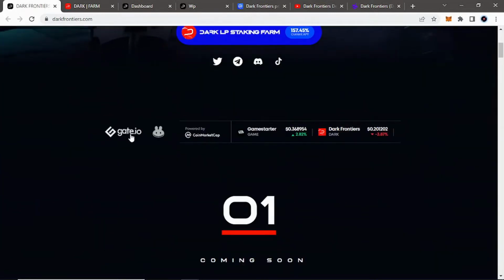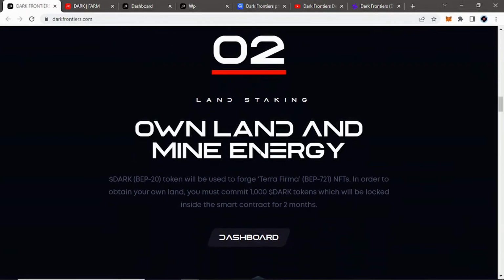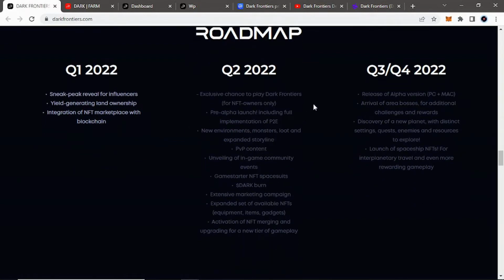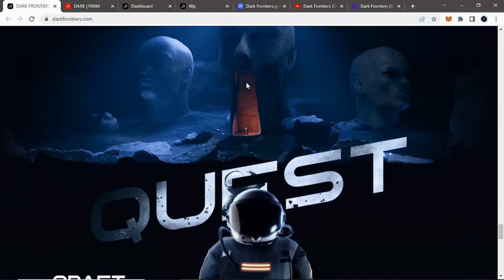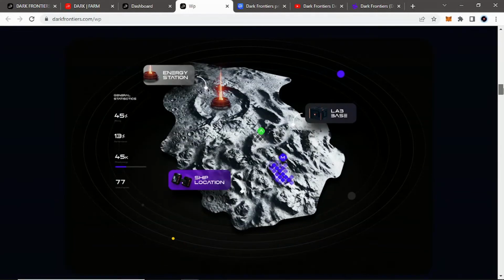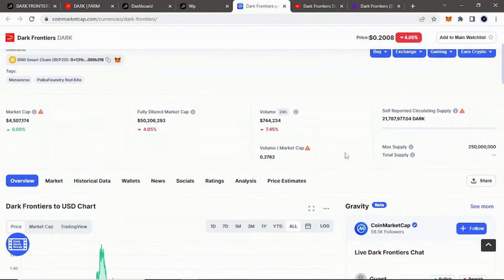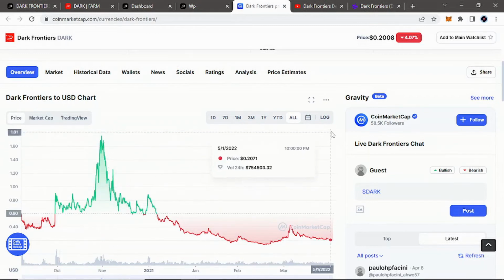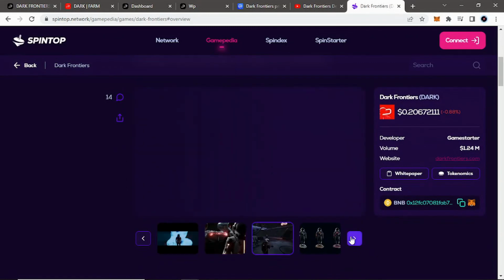Dark Frontiers - Massive Upcoming Space Metaverse Explorer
Today we take a closer look at Dark Frontiers, the upcoming space metaverse explorer that promises to take players on an epic journey through the depths of the universe. With stunning graphics and engaging gameplay, Dark Frontiers is set to be a game-changer in the world of blockchain gaming. From mining resources to building your own ships and battling it out with other players, there's never a dull moment in this massive open-world game. Join us as we explore the vast expanse of Dark Frontiers and discover all the exciting features this game has to offer.